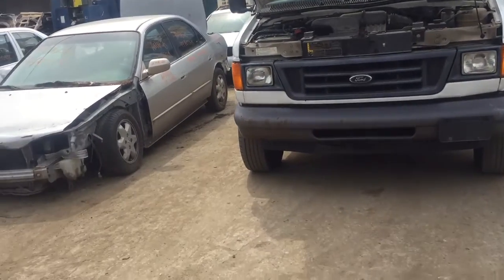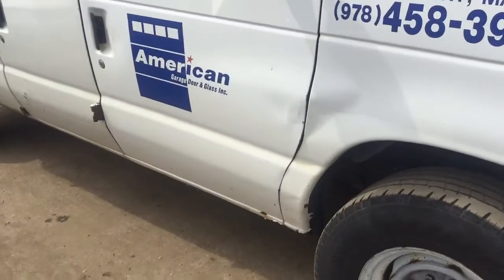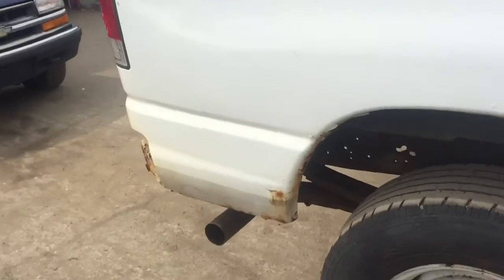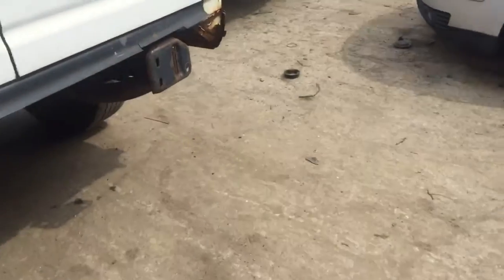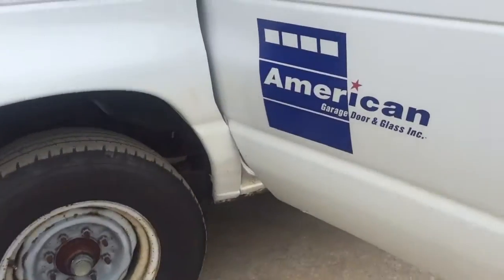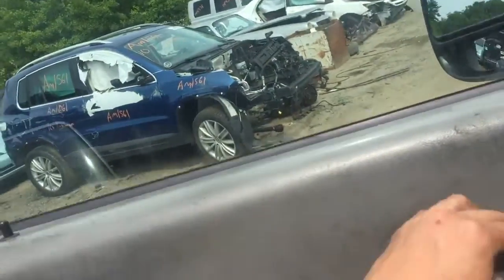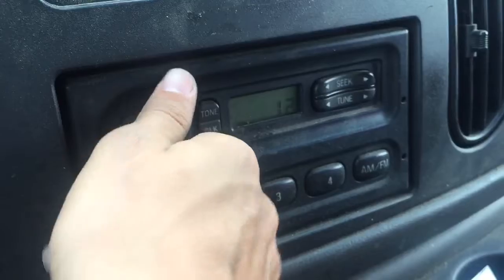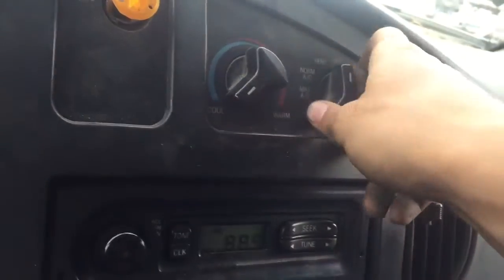Am1627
2006 Ford E350